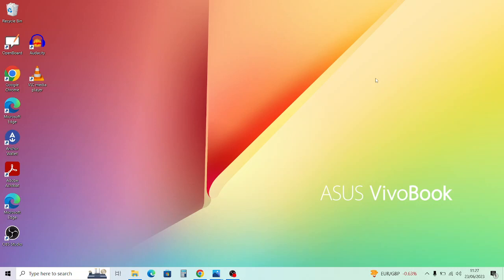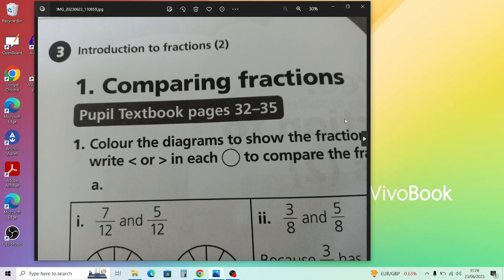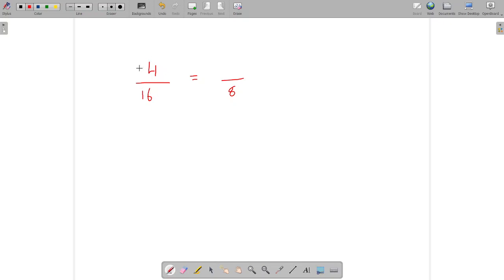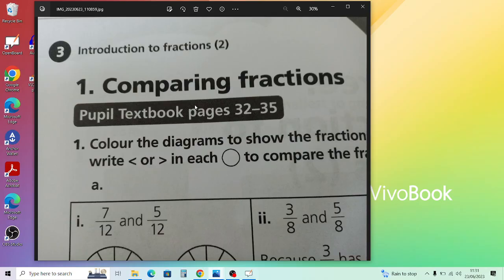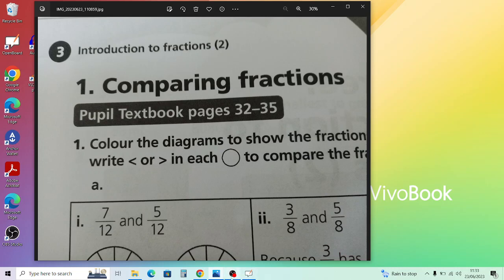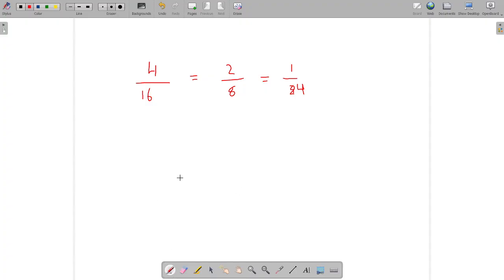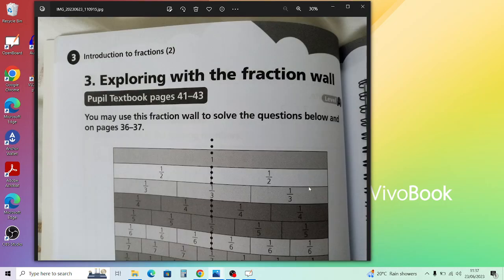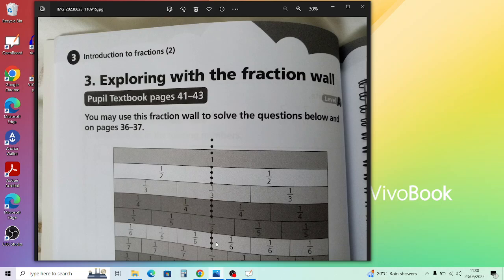Real Shanghai Mathematics Year 4 Book 4.1 Unit 3: Introduction to fractions (2)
Real Shanghai Mathematics Year 4 Book 4.1 is a highly regarded mathematics practice book specifically designed for fourth-year students in the Shanghai education system. Serving as the initial practice book for Year 4, its primary focus is to reinforce addition and subtraction skills, while also introducing fundamental concepts such as multiplication, division, brackets, and fractions.

This exceptional resource offers a diverse range of engaging activities and exercises that inspire students to explore number patterns, strengthen their number sense, and apply mathematical principles to real-life situations. The book incorporates meticulously crafted illustrations, diagrams, and visual aids, effectively facilitating the visualization and conceptualization of mathematical ideas.

Real Shanghai Mathematics has gained global recognition as an outstanding mathematics program originating from Shanghai, China. It has been widely adopted by numerous schools and educational systems worldwide. The program's strengths lie in its emphasis on problem-solving, critical thinking, and the development of a deep conceptual understanding. It employs effective teaching strategies that foster student engagement and active participation.

To purchase the book, it is readily available on popular online retailers such as Amazon or eBay. Additionally, the answers to the book can be accessed on Collins' website by conducting a simple Google search. However, it is important to note that while the answers are available online, they should be utilized as a supplementary resource. Working through the problems and exercises independently or with the guidance of teachers or tutors is the most effective approach to developing strong mathematical skills and understanding.